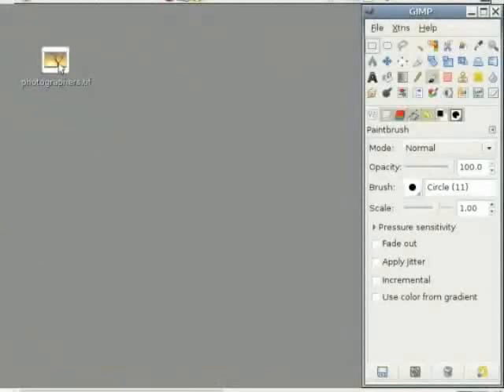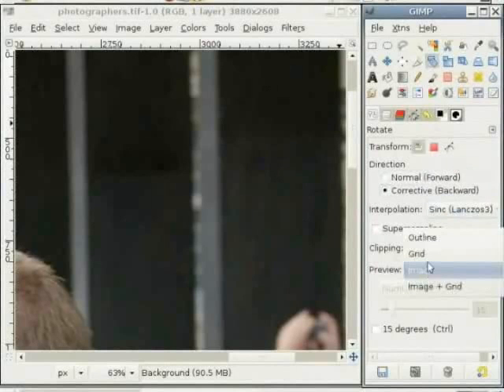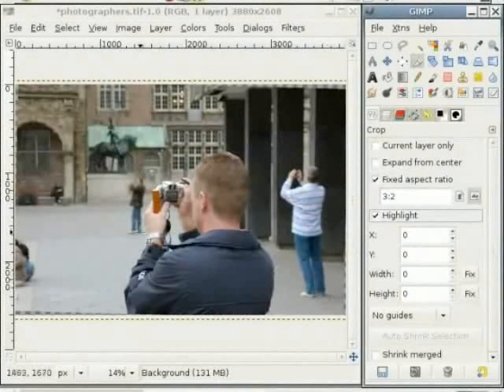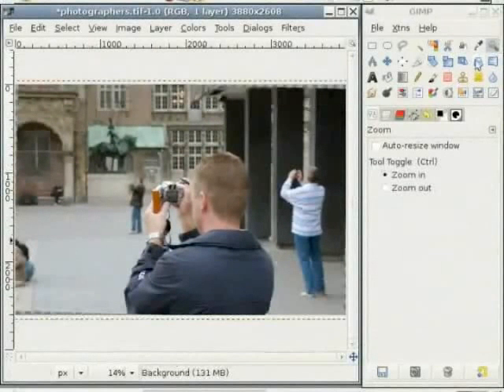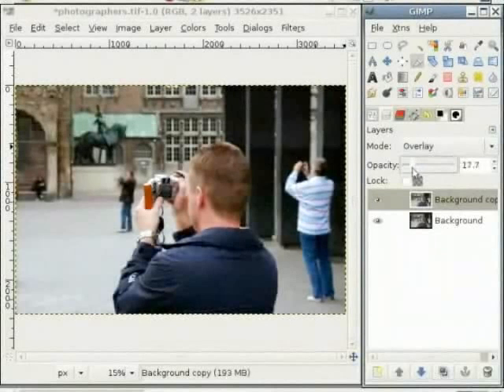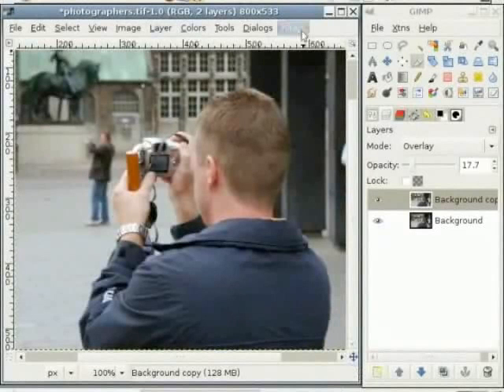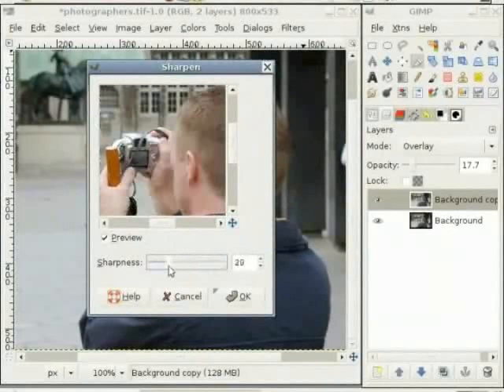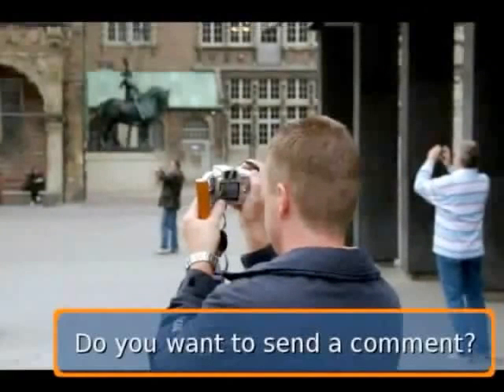1 An Image For The Web English